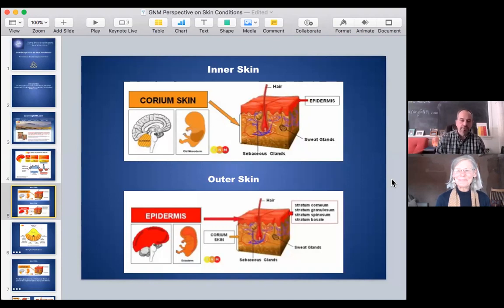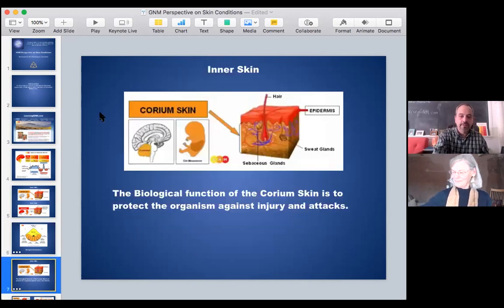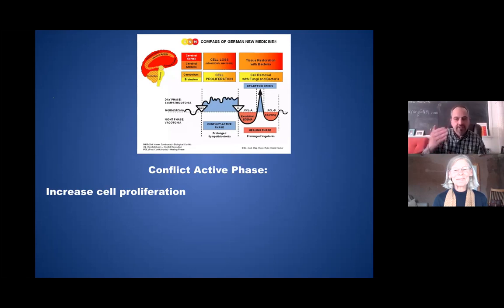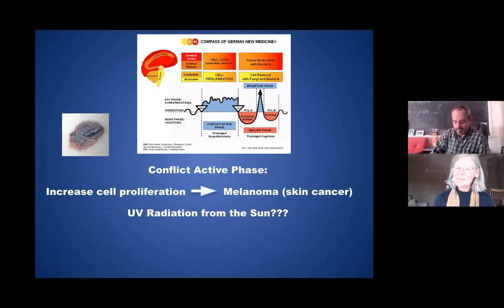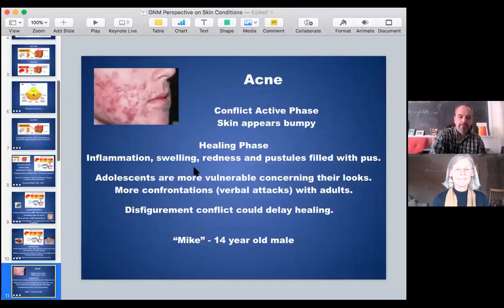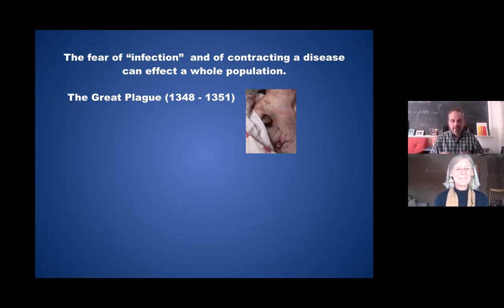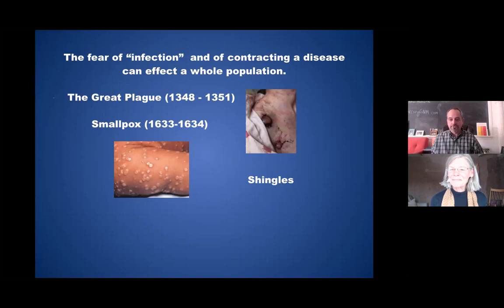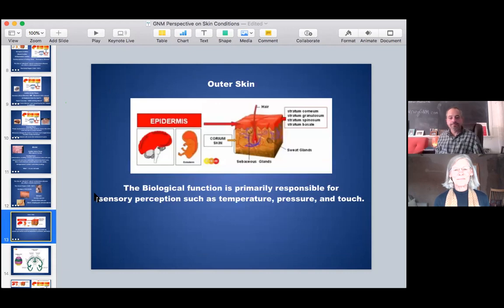Lowthert & Dudley Conversation Part 6 (Part 2)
We are publishing these exclusive interviews between Kathleen Dudley and Dr Chris Lowthert.

“All so-called diseases have a special biological meaning. While we used to regard Mother Nature as fallible and had the audacity to believe that She constantly made mistakes and caused breakdowns
(malignant, senseless, degenerative cancerous growths, etc.) we can now see, as the scales fall from our eyes, that it was our ignorance and pride that were and are the only foolishness in our cosmos. Blinded, we brought upon ourselves this senseless, soulless and brutal medicine.

Full of wonder, we can now understand for the first time that Nature is orderly and that every occurrence in Nature is meaningful, even in the framework of the whole. Nothing in Nature is meaningless, malignant or diseased.”